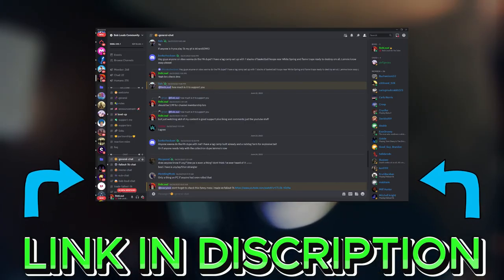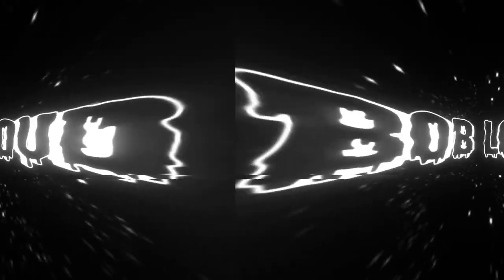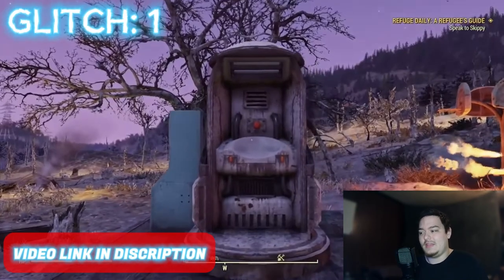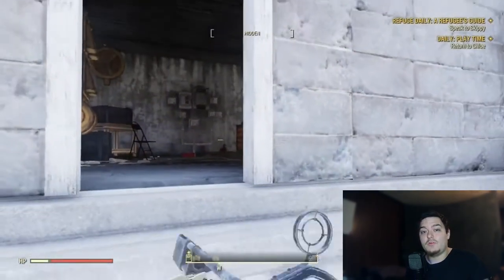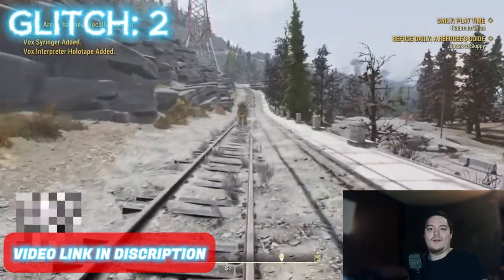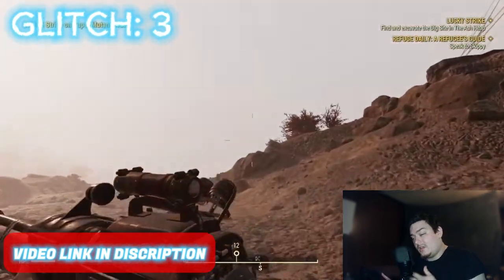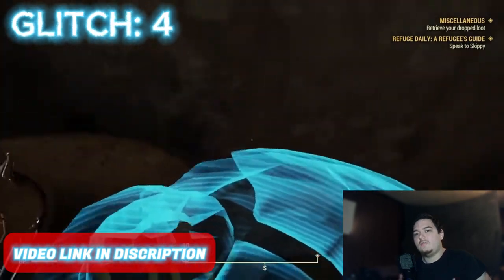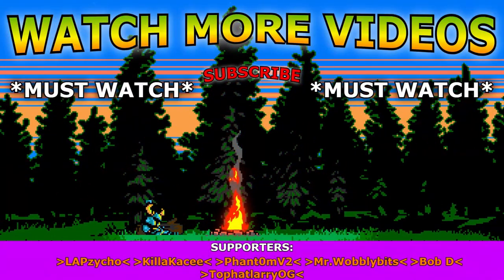*NEW* The Best Glitches (Junk,Caps,Xp,Camp Dupe) In Fallout 76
In today's video, I review some of the best glitches you can do in Fallout 76, or fo76 for short! In this video, you will see glitches from 2022 to 2023 because some old ones still work which is crazy to me! Anything from unlimited caps to unlimited junk and even duplication of power armor and just regular dupes! One of the glitches I show is a camp duplication glitch which lets you dupe collections and also farm caps because you can sell things you get from inside to your daily vendor if that's not enough I also have dupes on other things and videos to get unlimited caps junk and xp while barely having to do anything!